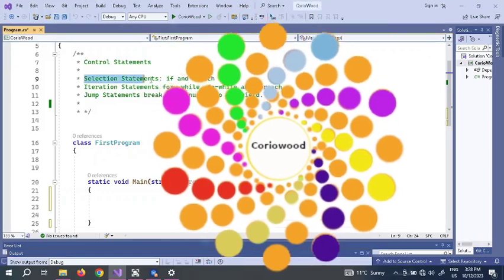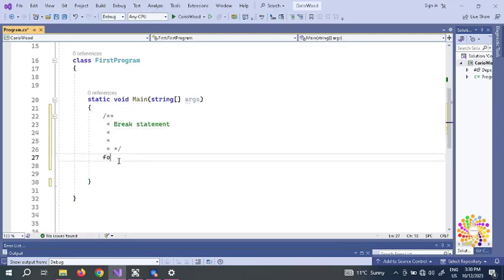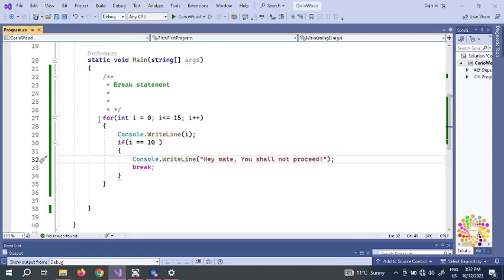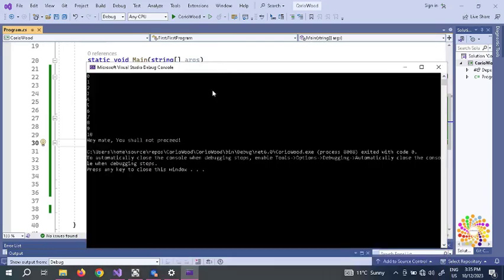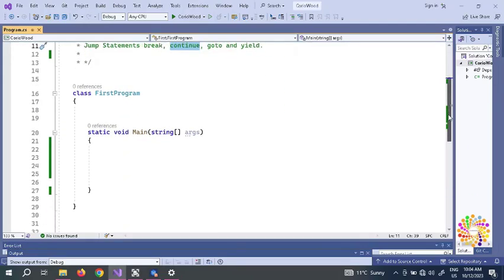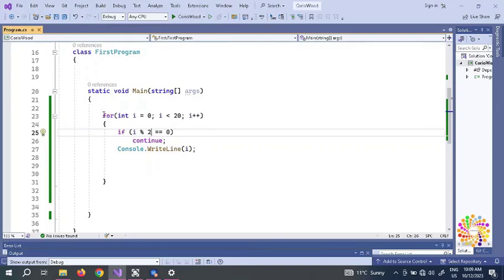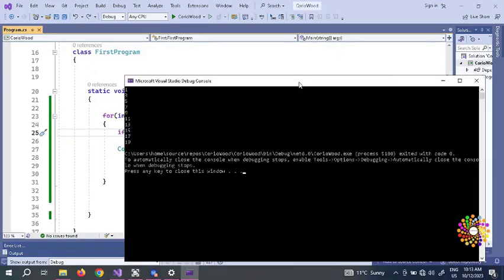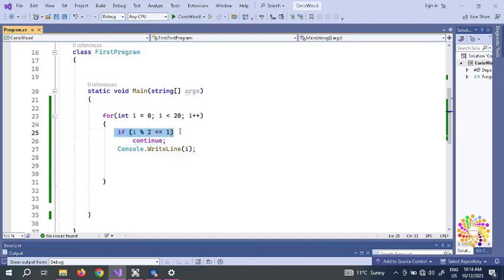40. C# From Beginner to Pro | Master Jump Statements | Even & Odd Table in Minutes (Break/Continue)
Want to understand break and continue statements? This video is for you! Learn how to create an even and odd counter table using jump statements in your code. We'll break down the logic step-by-step, making it easy to grasp these essential programming concepts.